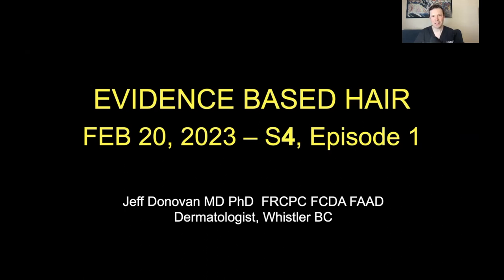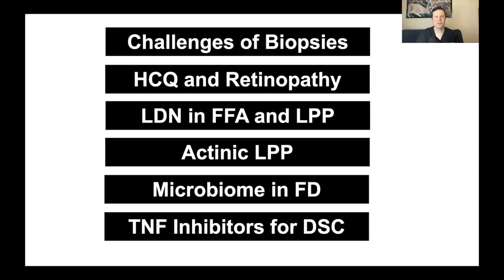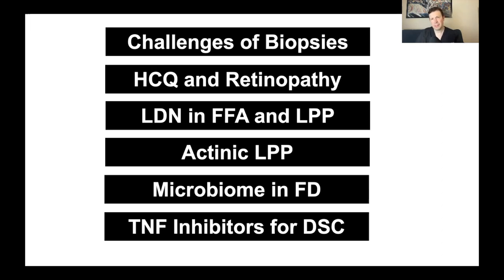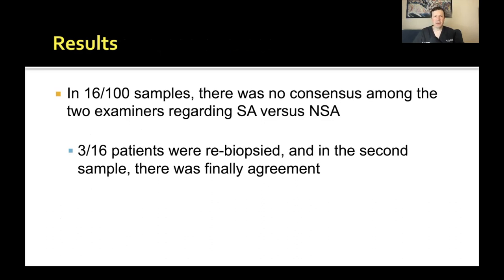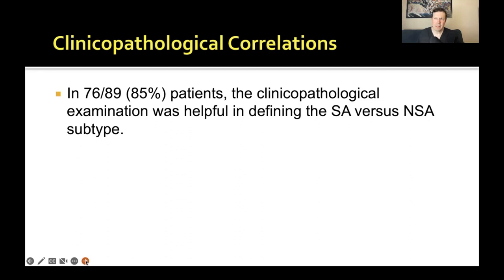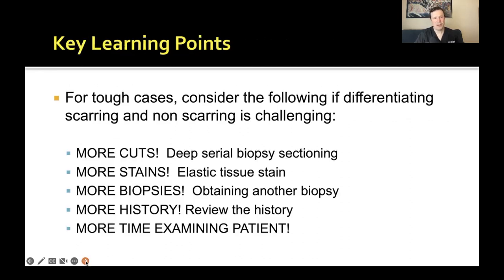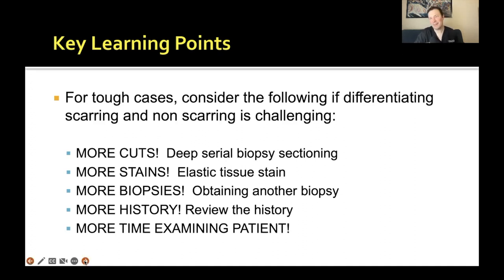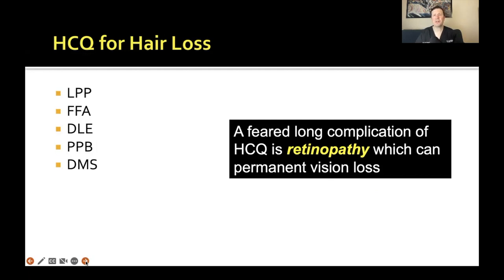Season 4, Episode 1 (HCQ and Retinopathy Risk, FD Microbiome, LDN for LPP, TNF Inhibitors for DSC).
The Evidence Based Hair Podcast was created by dermatologist & hair loss specialist Dr Jeff Donovan to highlight new, hot off the press, world-class research in the field of hair loss. The podcast was created for hair loss practitioners around the world who care for patients with all different types of hair loss. Each week, different hair loss research topics are covered in the podcast including new research related to androgenetic alopecia, alopecia areatea, telogen effluvium, traction alopecia, tinea capitis, trichotillomania, chemotherapy induced hair loss, lichen planopilaris, frontal fibrosing alopecia, dissecting cellulitis, folliculitis decalvans, discoid lupus, central centrifugal cicatricial alopecia, erosive pustular dermatosis. and a whole lot more.

*** TOPICS COVERED IN THIS WEEK'S PODCAST ***:

PATHOLOGY OF NON SCARRING AND SCARRING ALOPECIA

Amanda Araujo Dos Reis Botega et al (starts 6:47). Scarring versus Non-Scarring Alopecia: An Interobserver Histopathological Reproducibility Study Skin Appendage Disord. 2023 Jan;9(1):34-41. doi: 10.1159/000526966. Epub 2022 Nov 25.

HYDROXYCHLOROQUINE AND RETINOPATHY RISK

Ronald B Melles RB et al (starts at 19:30). Hydroxychloroquine Dose and Risk for Incident Retinopathy : A Cohort Study. Ann Intern Med. 2023 Jan 17.

LOW DOSE NALTREXONE IN LICHEN PLANOPILARIS

Hamel RK et al (starts at 30:21). Oral Low-Dose Naltrexone in the Treatment of Frontal Fibrosing Alopecia and Lichen Planopilaris: An Uncontrolled Open-Label Prospective Study. Cureus Jan 2023.

Lajevardi et al . The efficacy and safety of oral low dose naltrexone versus placebo in the patients with lichen planopilaris: a randomized controlled trial. J Dermatol Treat. Jun 2020

Toledo-Pastrana et al (starts at 36:37). Perifollicular Erythema as a Trichoscopy Sign of Progression in Frontal Fibrosing Alopecia. Int J Trichology. 2013 Jul-Sep; 5(3): 151–153.

ACTINIC LICHEN PLANOPILARIS
Lalagianni N et al (starts at 46:33). Actinic lichen planopilaris: a new variant of lichen planopilaris triggered by ultraviolet radiation. Clin Exp Dermatol. 2023 Feb 2;48(2):158-160.

FOLLICULITIS DECALVANS MICROBIOME STUDIES

Moreno-Arrones OM et al (starts at 54:25). Folliculitis decalvans has a heterogeneous microbiological signature and impaired immunological response. Dermatology. 2023 Jan 30.

Moreno-Arrones et al (starts at 1:10:30). Folliculitis decalvans microbiologic signature is specific for disease clinical phenotype. J Am Acad Dermatol. 2021 Nov;85(5):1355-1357.

TNF INHIBITORS IN DISSECTING CELLULITIS
Alzahrani M et al (starts at 1:19:07. Treatment of dissecting cellulitis of the scalp with tumor necrosis factor inhibitors: a retrospective multicenter STUDY. Clin Exp Dermatol. 2023 Jan 26;llad036.